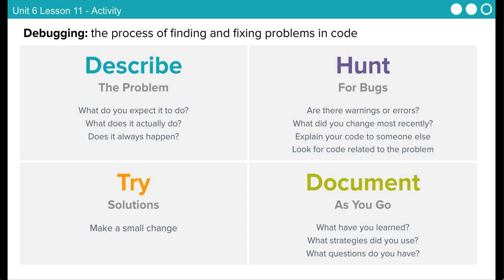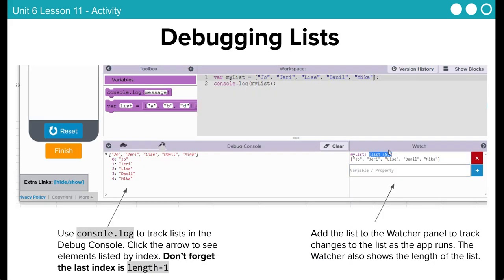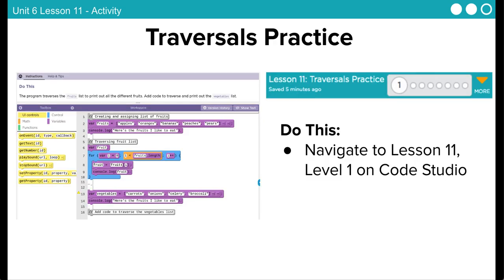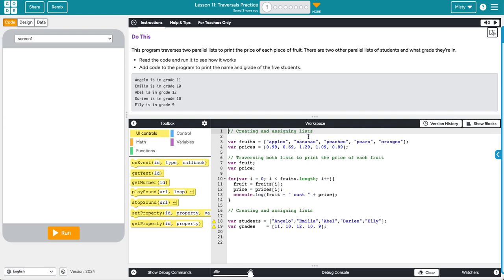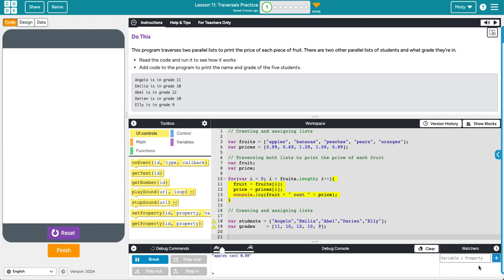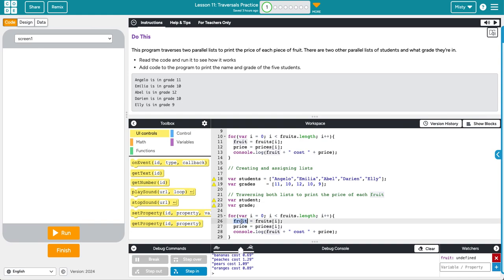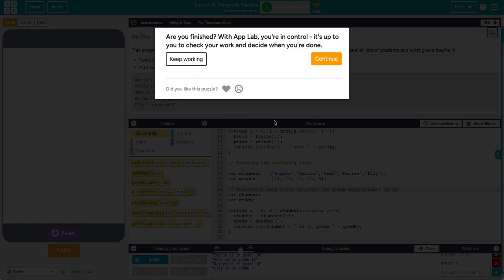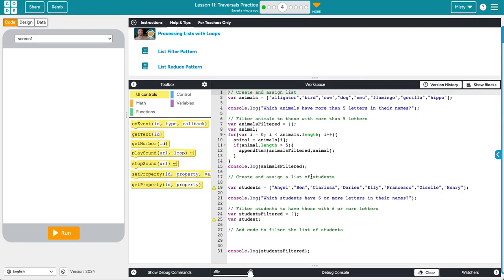AP CSP U6 L11 - Traversals Practice